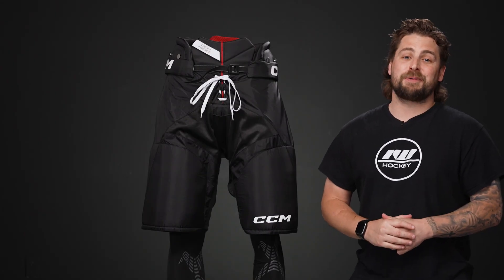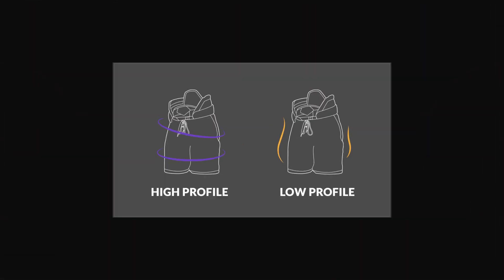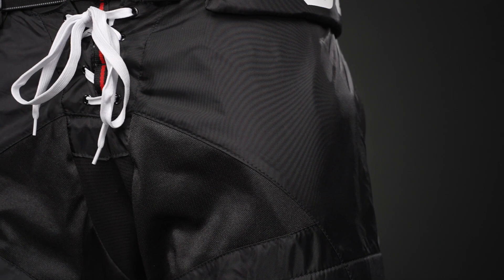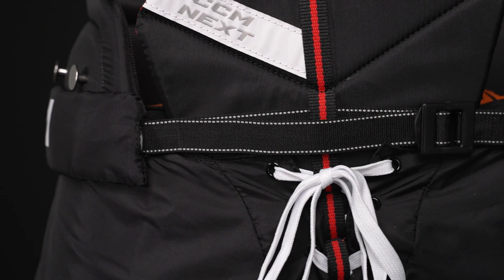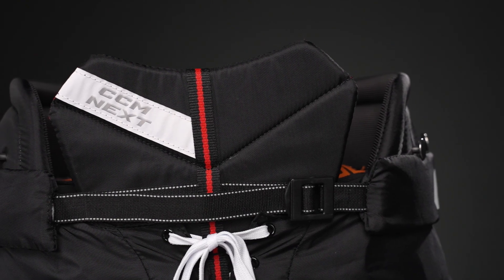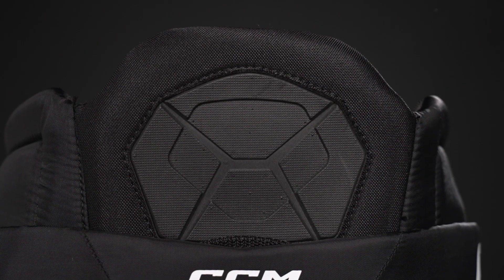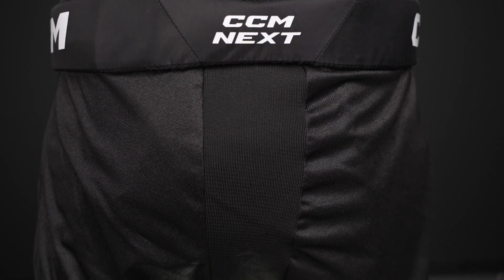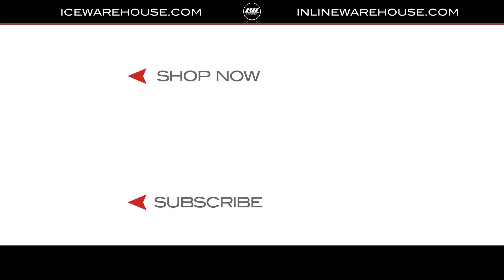CCM Next Pant Review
IW Hockey reviews the CCM Next Ice Hockey Pant.

The CCM Next Ice Hockey Pant is a stellar option for the player stepping on the ice for the first time or casual player in fun recreational hockey leagues. Molded plastic with standard foam provides player coverage and protection in all the key areas that are prone to impacts; kidney, hips, thighs, spine, and tailbone.